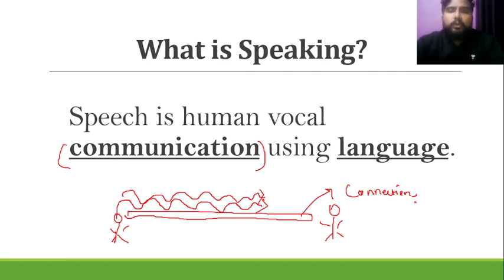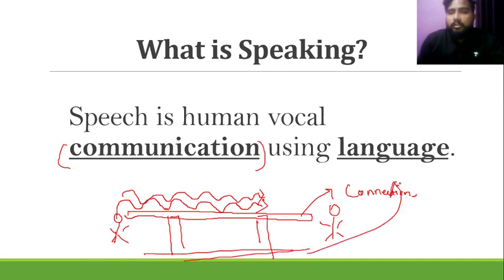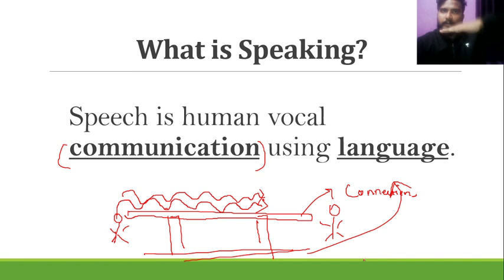Top 5 Strategies | IELTS Speaking | Unacademy Eloquence | Uday Shankar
Uday Shankar and other top educators are teaching IELTS Live on Unacademy Plus.

This session by Uday Shankar starts with a general discussion on Top 5 Strategies for IELTS Speaking. All important aspects of IELTS Speaking will be discussed in detail and would be helpful for aspirants preparing for the IELTS Exam. Learners at any stage of their preparations will benefit from the course.

Unacademy Plus Subscription Benefits:
1. Learn from your favorite teachers.
2. Dedicated Doubt Clearing Sessions in EACH Course.
3. One Subscription, Unlimited Access.
4. Real-time interaction with your teachers.
5. LIVE Doubt Clearing Sessions.
6. Download the classes and watch them offline.